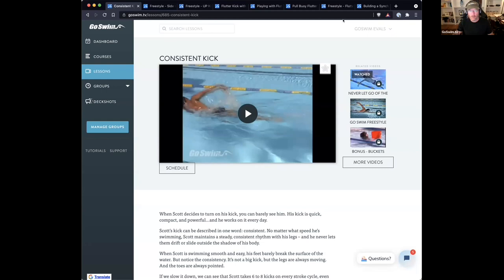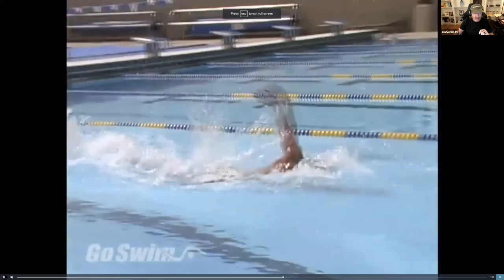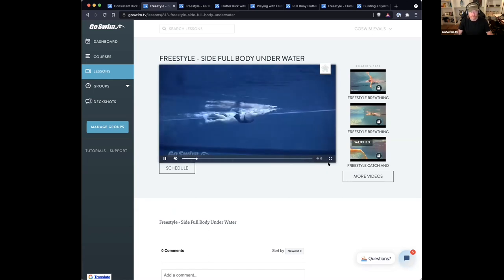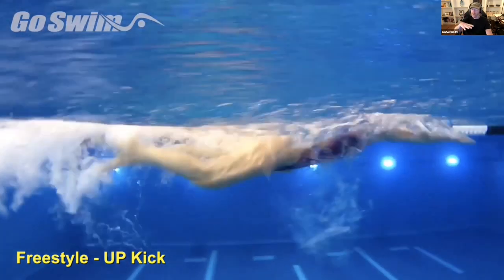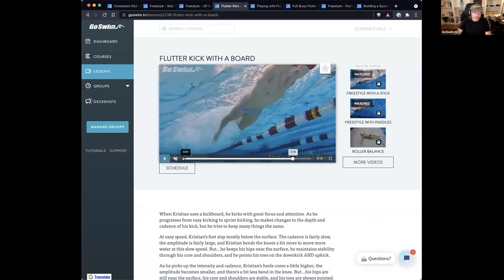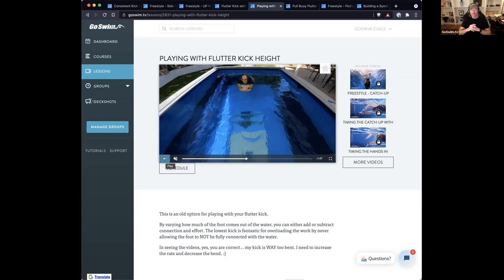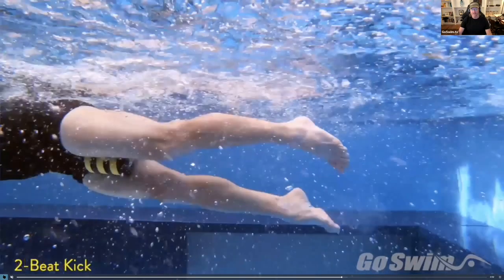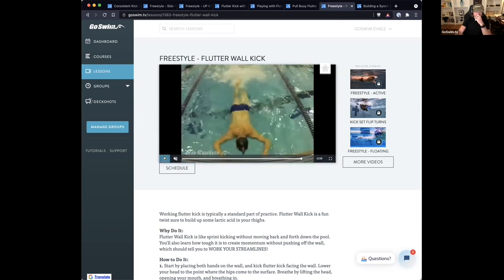June 28, 2021 - Freestyle Flutter Kick Zoom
Every week, GoSwim hosts an online meeting (free to people who register) featuring our Theme of the Week.  We will start uploading them here to YouTube for more people to view.  Sign-up for our newsletter, and we hope you join us live in the future.

Freestyle Flutter Kick – the How, Why, and When

The path to a better flutter kick is not to kick more…it’s to kick with a plan and a purpose.  This week, four Olympic freestylers show us what a great flutter kick looks like.  Three drills will help you kick with more focus, to get a better result for your freestyle events.

Monday
Scott Tucker (Consistent Kick)
For Scott Tucker, the key to a productive kick is keeping it consistent and keeping it within the cylinder of the body.

Tuesday
KLJoyce (Side Full Body UW) – silent clip
Flutter kick according to Kara Lynn Joyce: legs supple not straight; hide the legs behind the body; horizontal body line.

Wednesday
Andi Murez (Freestyle Up Kick 2)
For Israeli Olympian Andi Murez, the key to a more productive flutter kick is to focus on the UP kick.

Thursday
Kristian Golomeev (Flutter Kick with a Board)
Kicking with a board is something swimmers do every day...but probably not with a focus.  Kristian Golomeev shows us what to focus on for better results.

Friday
Glenn EP (3 Levels of Kick Height)
We love this flutter kick drill because it adds variety to your kick sets, and builds awareness of how kick height affects speed and energy expenditure.  This is "feel" for the water...but with your feet.

Saturday
Glenn EP (Pull Buoy Flutter Kick)
If you kick while you pull, make the most of it!  It's a great way to learn the difference between a 2-beat, 4-beat and 6-beat flutter kick.

Sunday
Freestyle Drills (Flutter Wall Kick)
Kicking on the wall won't increase your yardage for the day, but it will increase your knowledge of how to have a more reproductive flutter kick. Gotta work for it!